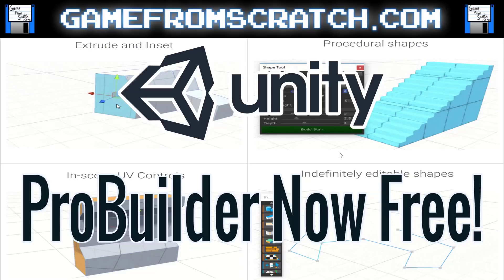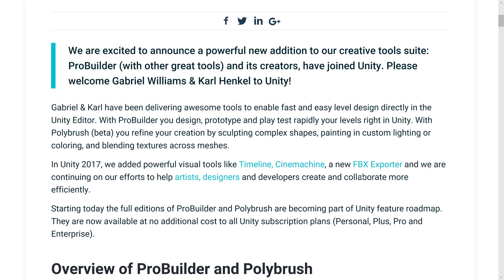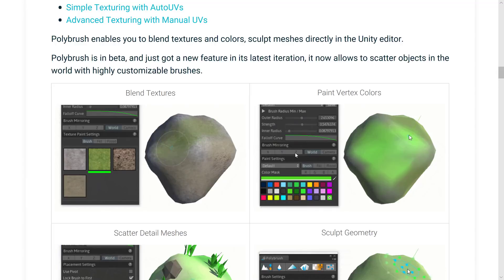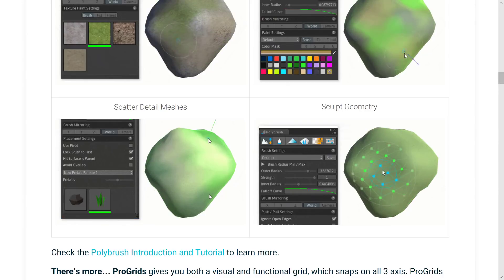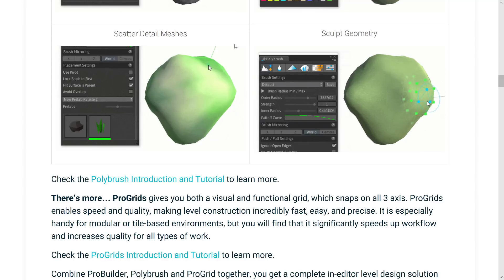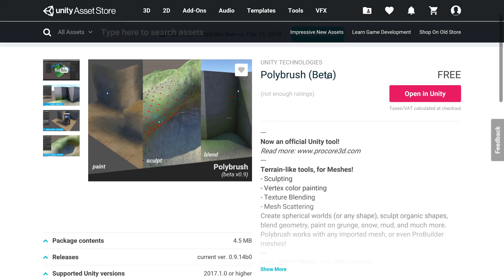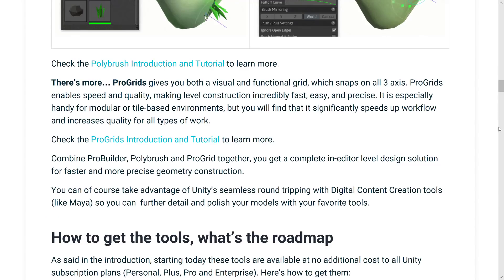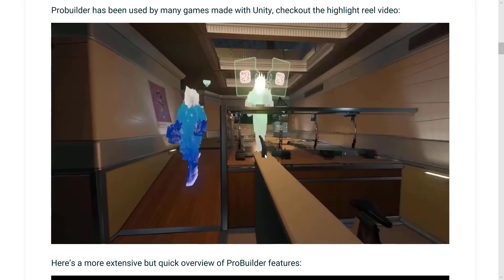ProBuilder & PolyBrush Now Free!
Unity acquired the developer ProBuilder and released their 3 main tools completely free.  ProBuilder, a procedural in Unity 3d modeller, PolyBrush, a in Unity sculpting and texturing solution and finally Polygrid, a grid placement tool.